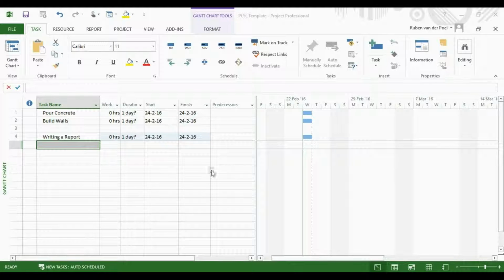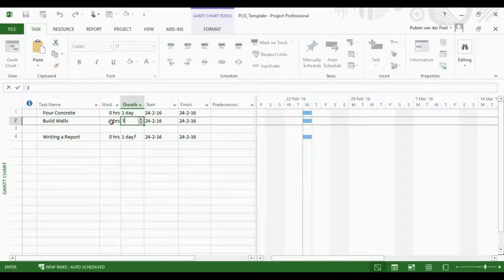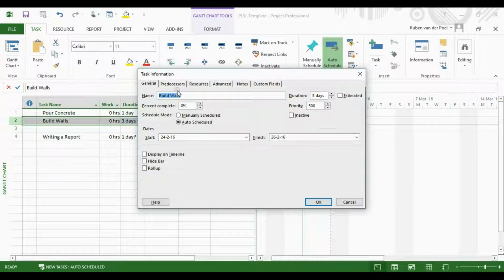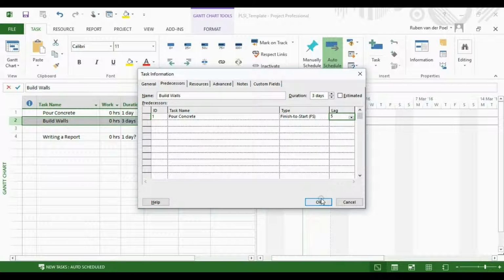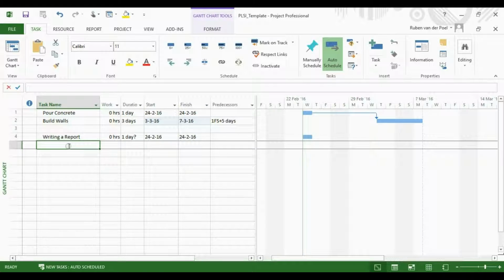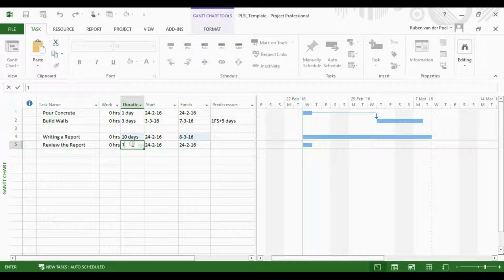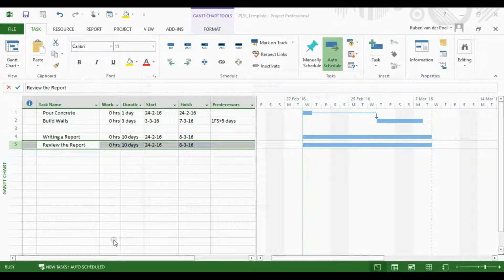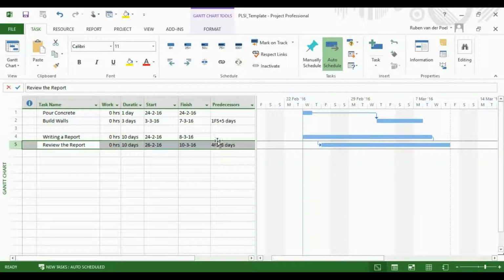Lag and Lead in MS Project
This video clip is a short demonstration about lag and lead in MS Project.